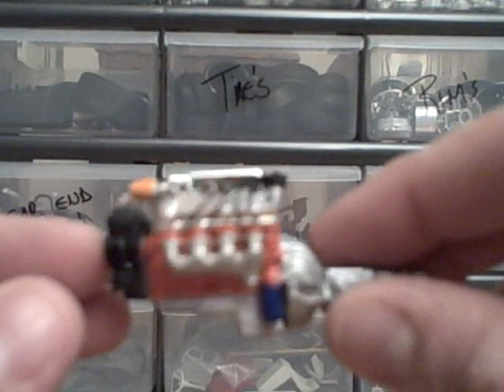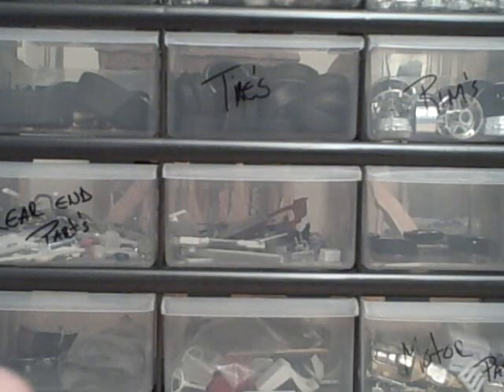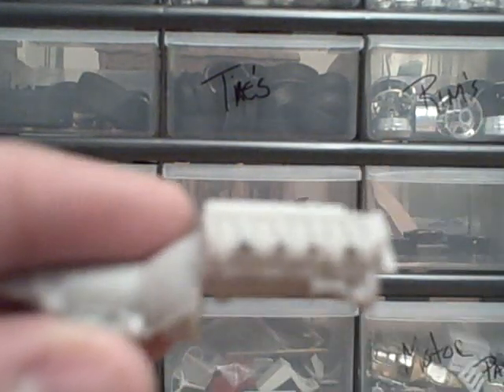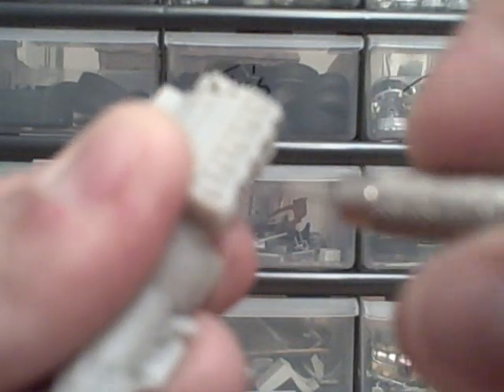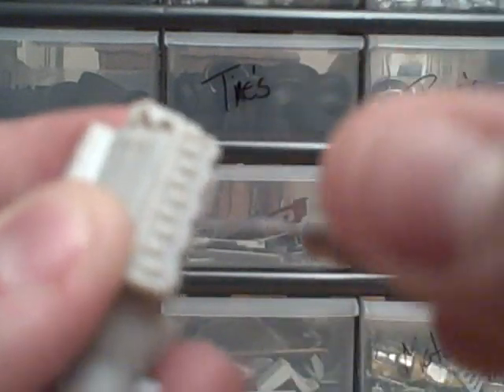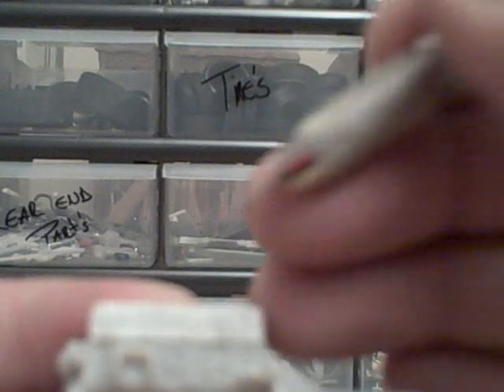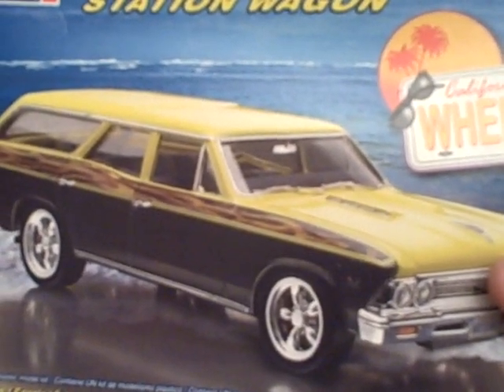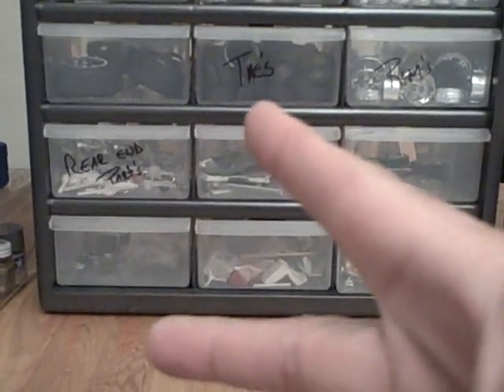how to video & My new project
How-to wire up your motor & My new project!!!